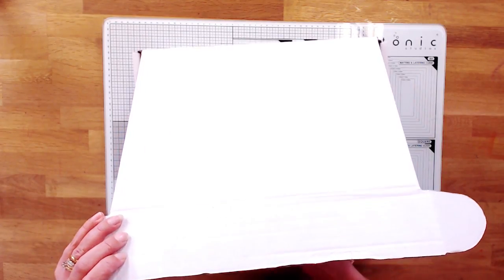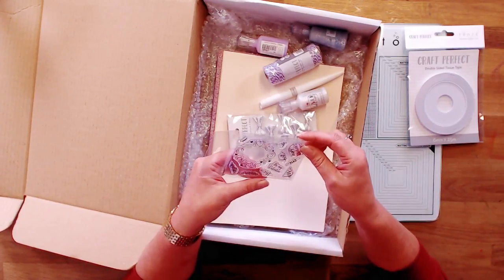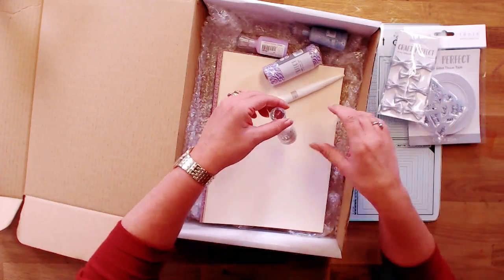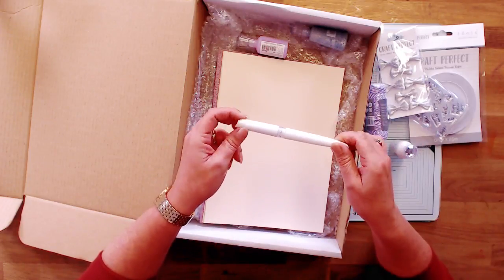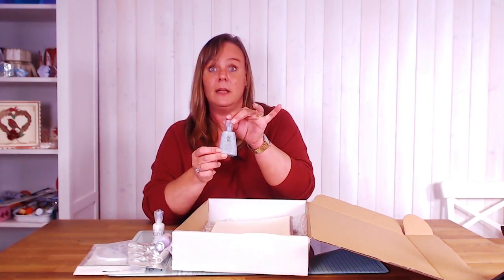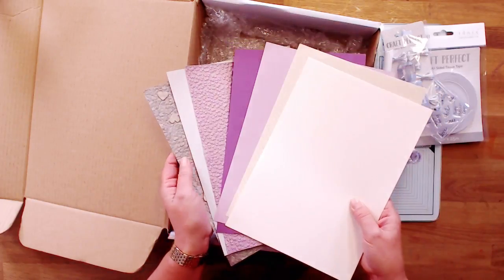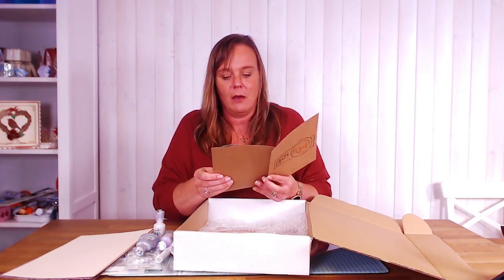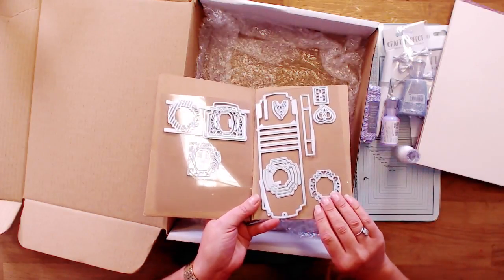Tonic Studios Unboxing - Tonic Craft Kit 4 - Jodie Johnson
All is revealed as Jodie Johnson unboxes December’s Tonic Craft Kit and gives you a first look at just what your early Christmas present will contain 😍

Secure your Tonic Craft Kit today by visiting for something truly special each and every month.

Wherever you are in the world 🌍

1969e Mothers Day / Valentines Waterfall Die Set
1969e Mothers Day / Valentines Waterfall Stamp Set
9810e Speciality Papers - Falling Glitter
9798e Speciality Papers - Cascading Hearts
9824e Speciality Card - Champagne Harlequin (Brand New Product)
9014e Weave Textured - Cream
9012e Weave Textured - Oyster Grey
9057e Weave Textured - Aubergine Purple
9504e Pearlescent Card - Gleaming Lilac
9740e Double Sided Tissue Tape (Brand New Product)
1988e Silver Glitter Bows
9987e Mauve Purple Striped Bakers Twine (Brand New Product)
649n Jewel Drop - Pale Periwinkle
675n Crystal Drops - Ivory Seashell
888n Aqua Shimmer - Glitter Pen

945N Glitter Accent Silver Jubilee